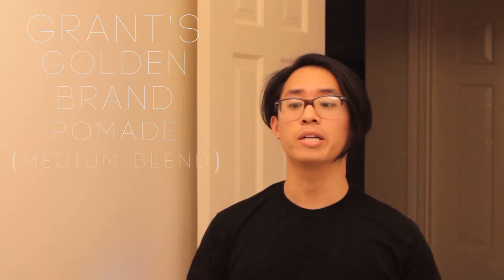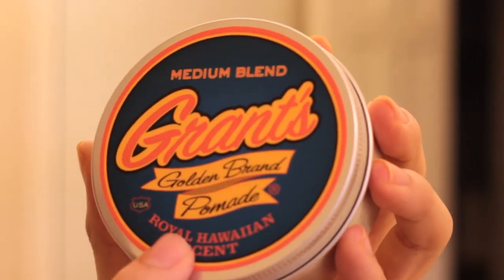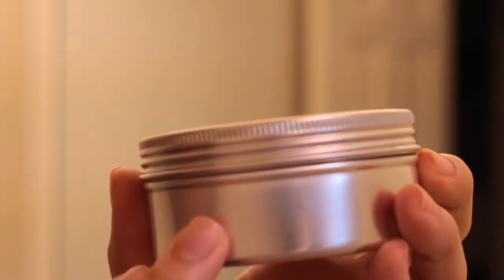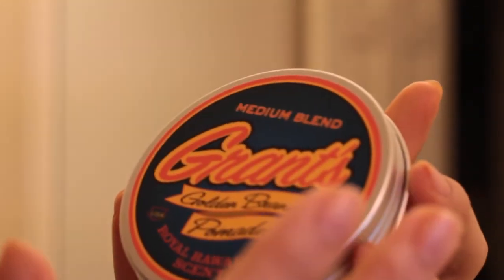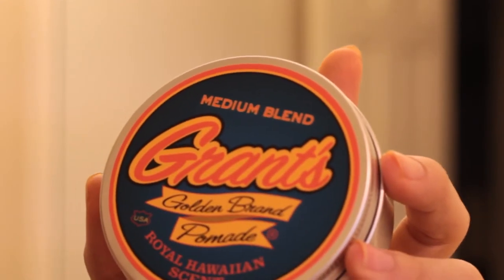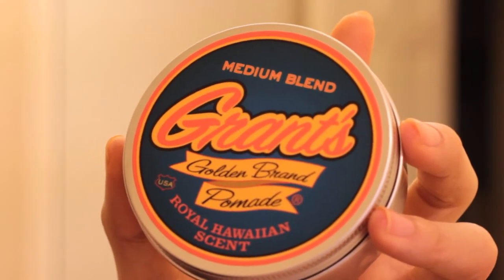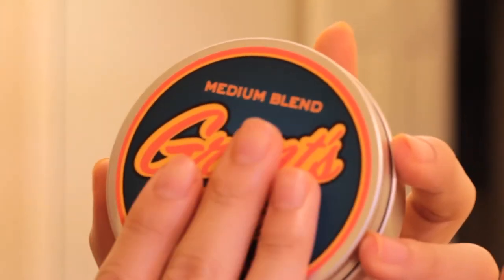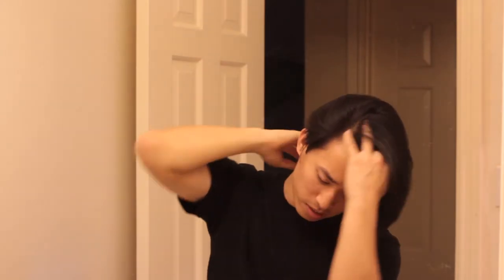Grant's Golden Brand Medium Blend Pomade Review -- The Refined Water-based